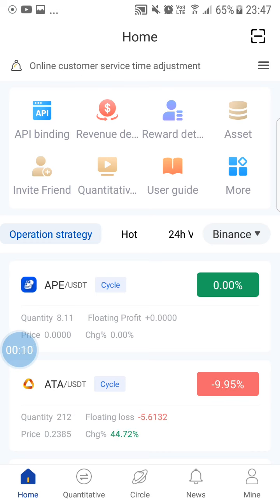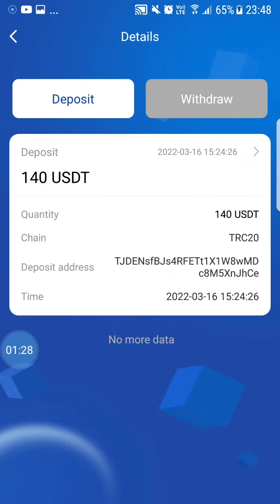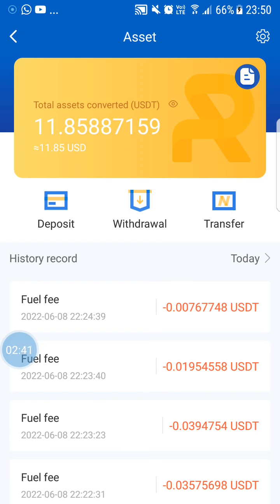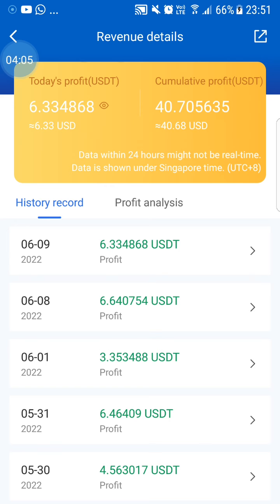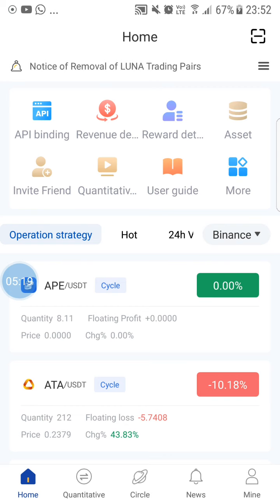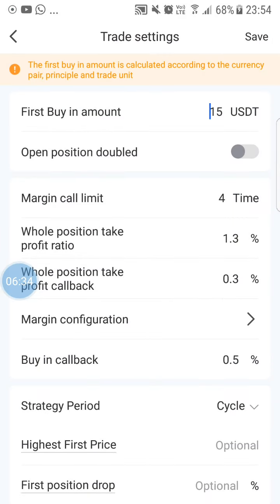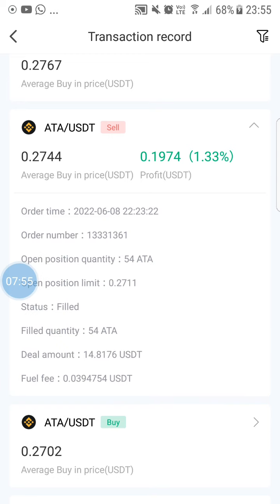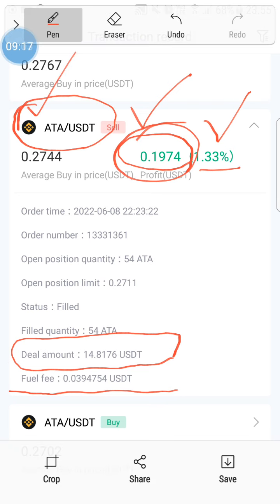RoyalQ Fuel/Gas Fee Explained: $20 Fee for $100 Profits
RoyalQ Performance Fee is 20%; which means when the bot produces $100 Profits in your exchange spot account, then $20 fee will be deducted against your RoyalQ Asset Account.

RoyalQ shares its performance fee gains with members of the community (gas/fuel profit sharing is from 20% to 60%: check the Comp Plan), because the belief is that success is built in a Smart Way!

Blockchain Industry Miracle :-)